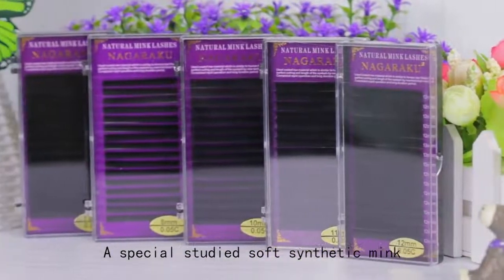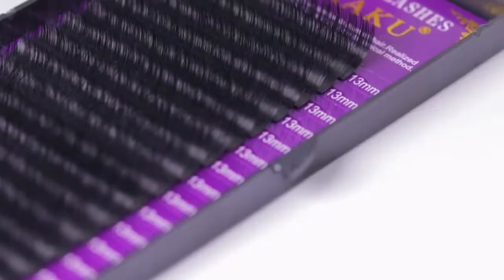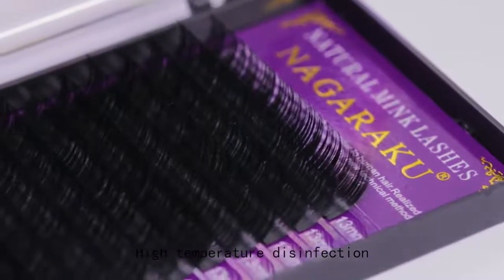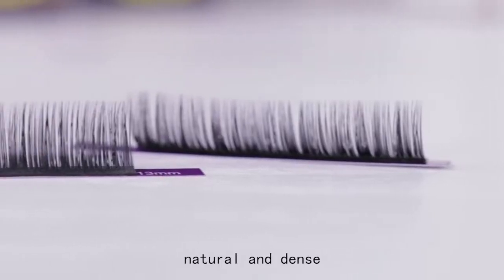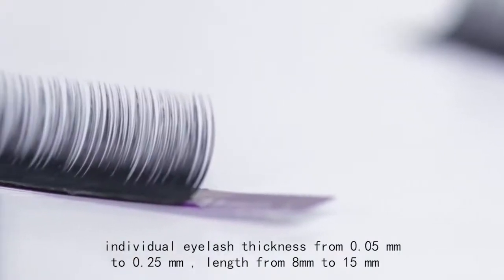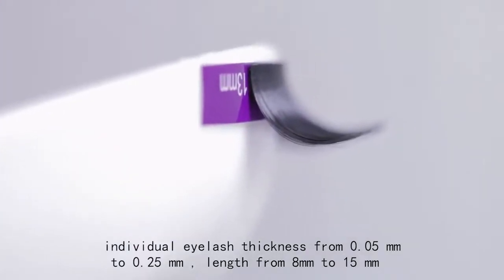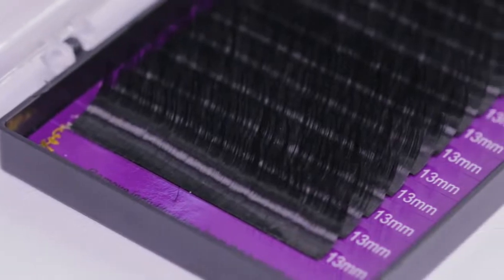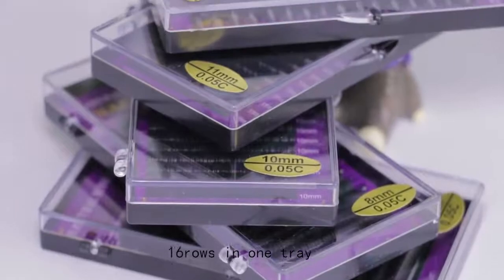Best Quality 16 Rows Faux mink individual eyelash lashes soft mink eyelash extension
NAGARAKU 16Rows Faux mink individual eyelash lashes soft mink eyelash extension

⭐⭐⭐⭐We only Offer 100% Best Quality👌 Products
🔥Hot Selling Products at  low Price
🌐Worldwide fast Delivery
🌐 German Seller
👮No Custom Duty in many Countries